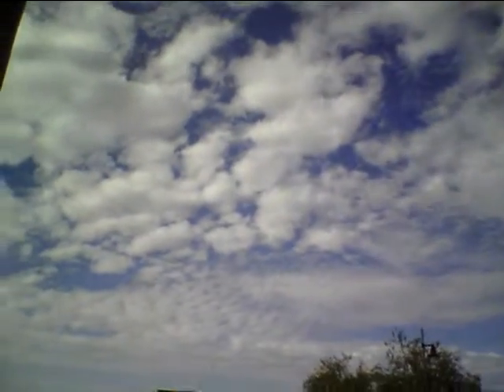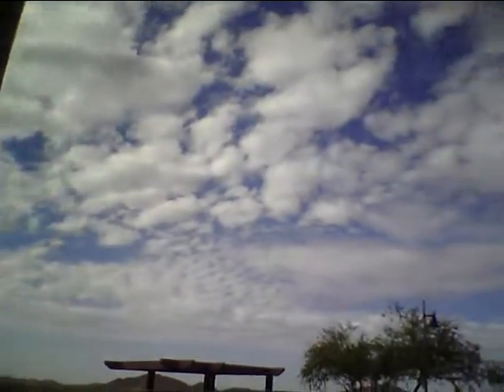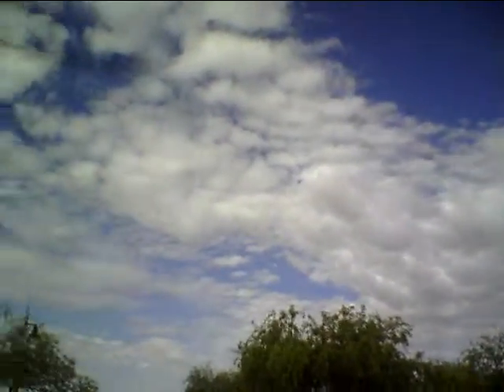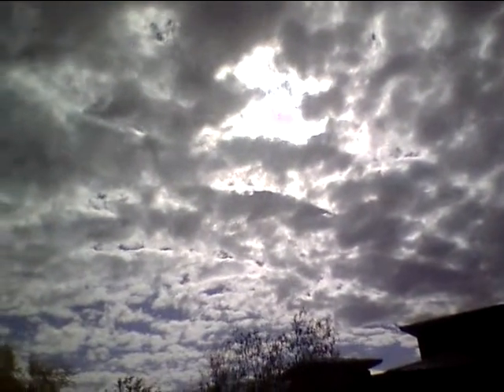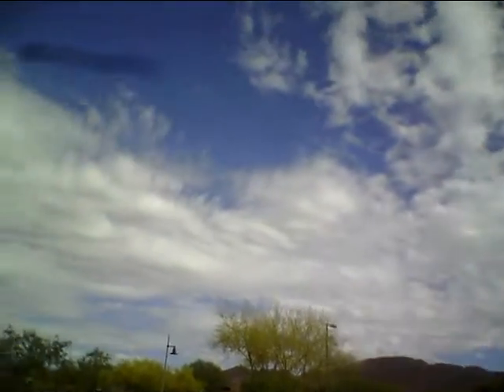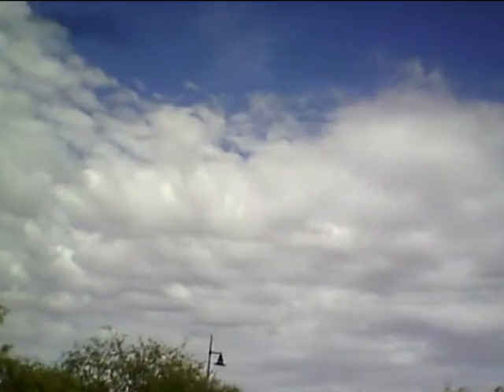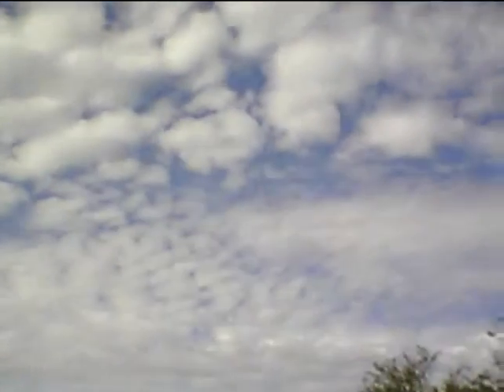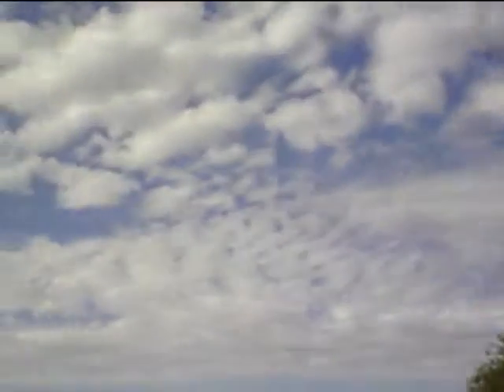5 12 19 anthem sky art 11am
funny sky art 36 mi north in anthem az. even the saguaros look saggy. 3 twirlies nuro Lidar selfdriver cars since i got home at 4pm. scary. laser+radar+video